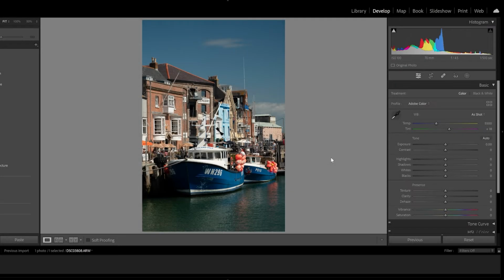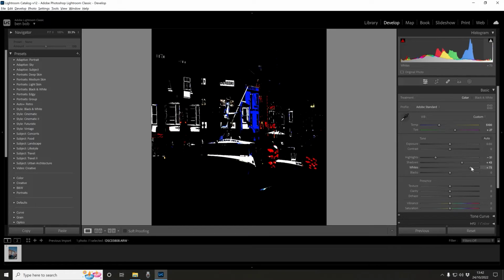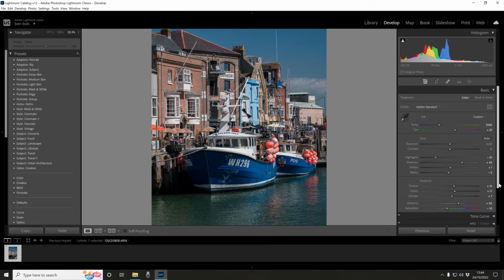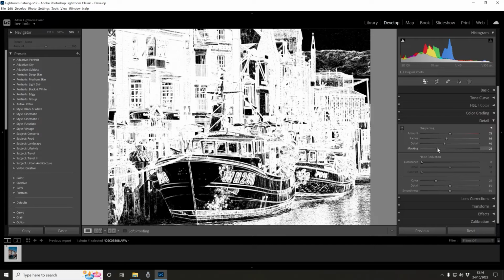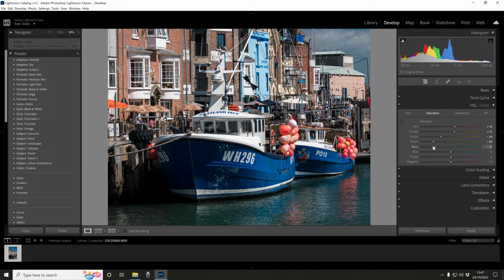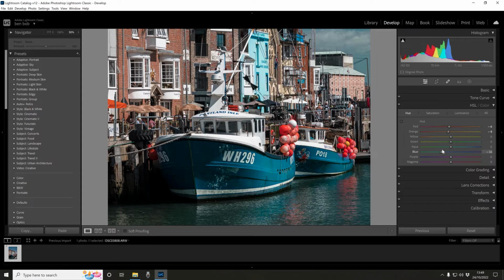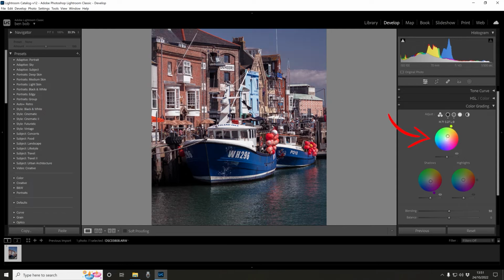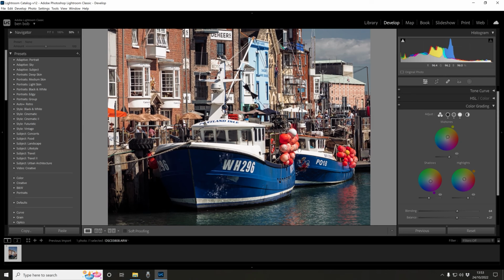Adobe Lightroom TUTORIAL | A Video Guide to Editing Your Photos !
Want to improve your photos and make them look professional? In this video, we dive into Adobe Lightroom, the ultimate photo editing software that every photographer and content creator should know. Whether you're a beginner or an experienced user, these easy Lightroom tips will help you enhance your images with just a few simple adjustments. Learn how to fine-tune exposure, boost colors, fix lighting, and use Lightroom presets for quicker edits.

With these step-by-step techniques, you’ll be able to transform your photos into stunning works of art that stand out on social media or your portfolio. Adobe Lightroom is a game-changer for anyone looking to elevate their photo editing skills, and this video will show you how to make the most of it.